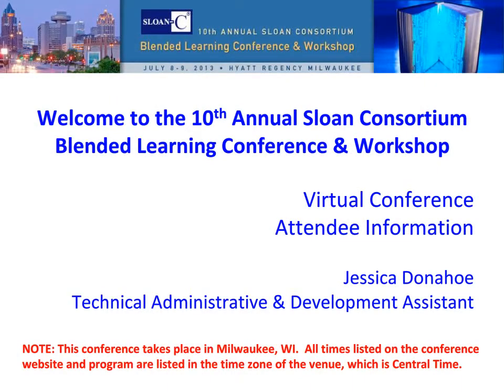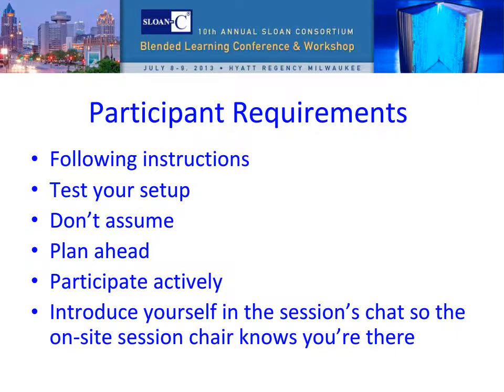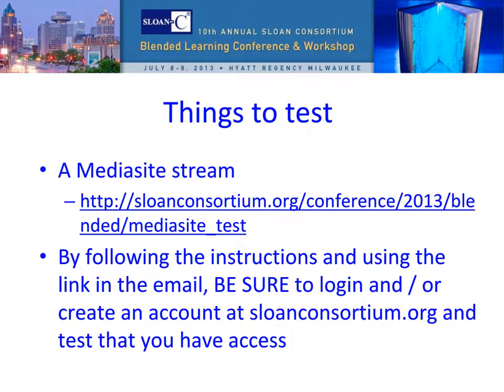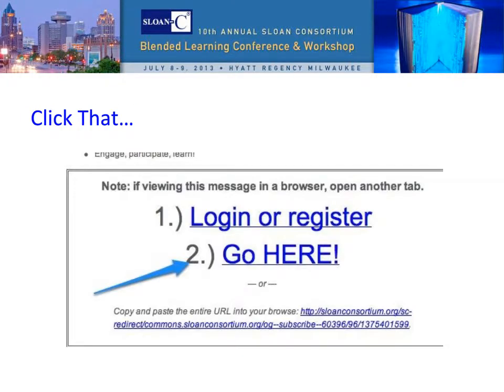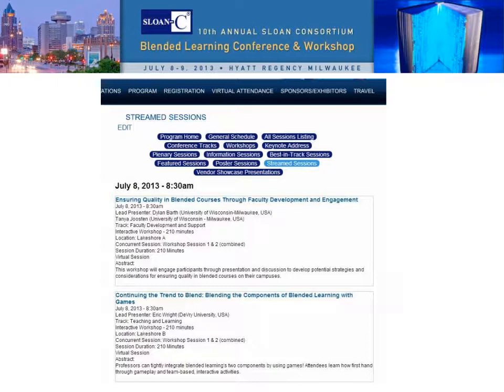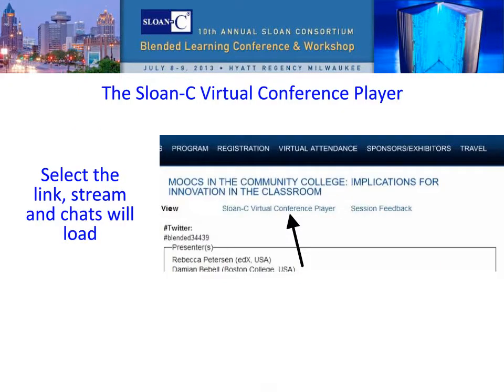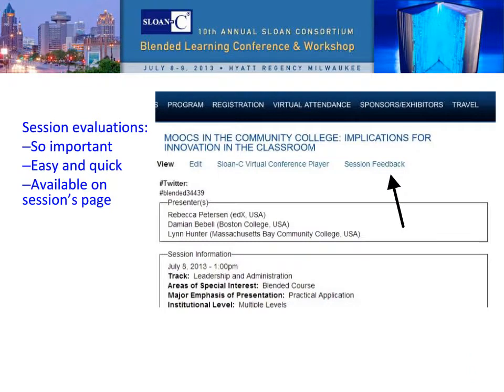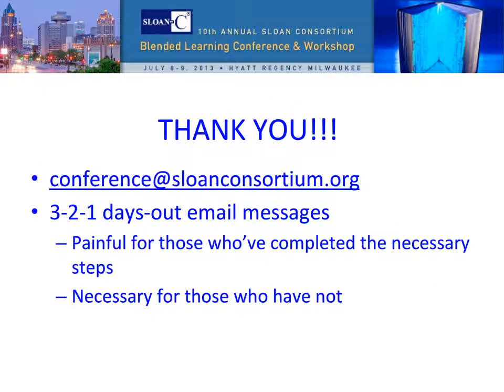2013 Blended Learning Conference and Workshop Virtual Access Training Video